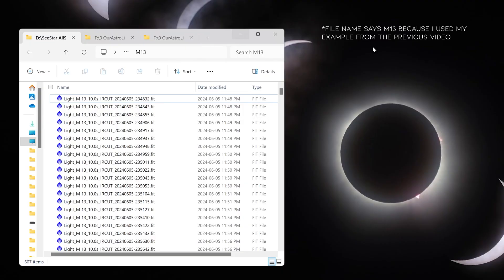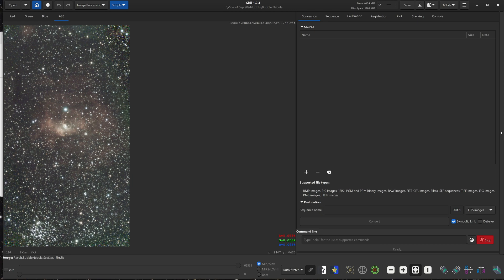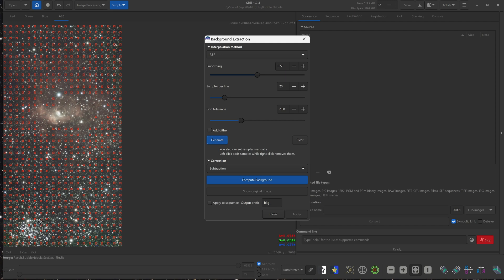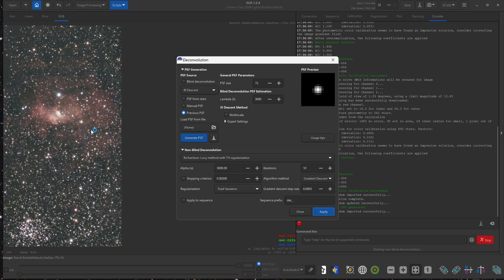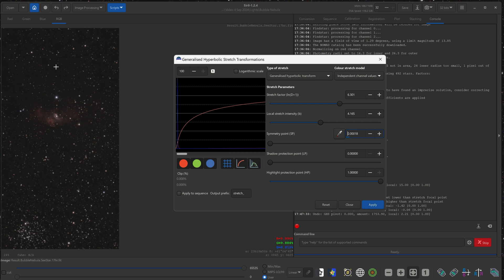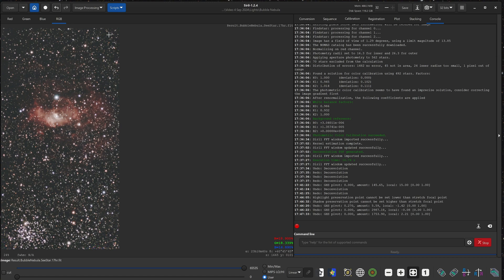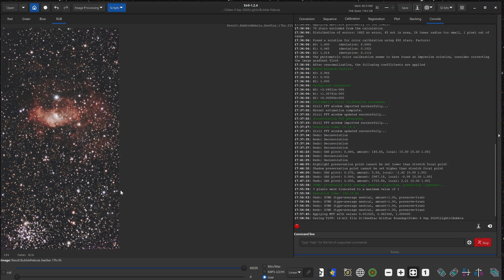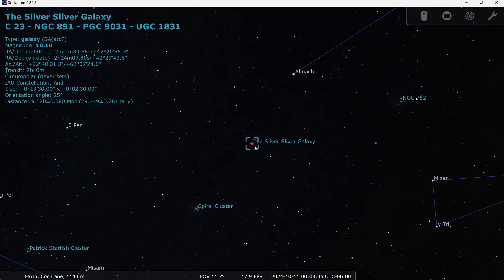SeeStar Round Up - October 2024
We love the SeeStar and we want to be able to share that will all of the folks out there that love it too! So we decided to make a club: the SeeStar Round Up. Every month we are selecting a single target for everyone to go out and collect data on, then we are going to share it with @AbdurAstro and he will process it and show us what he's done. Once complete, you can process the same data that @AbdurAstro did and see how you can do!

00:00 - Intro
01:06 - How to Upload
02:09 - Editing the Stacked Image
11:30 - Next Target

Target for October is the NGC 891 (aka the Silver Sliver Galaxy).
Please make sure the nebula filter on the SeeStar is set to OFF for this target as it is a broadband target. Use the default 10s exposures (instead of 20 or 30s) on the SeeStar.

You can download it and follow along if you like. If you share your processed image on social media, please credit the SeeStar Roundup Group as the stacked image is based on data submitted by all participants. You can also use the tag SeestarRoundUp.